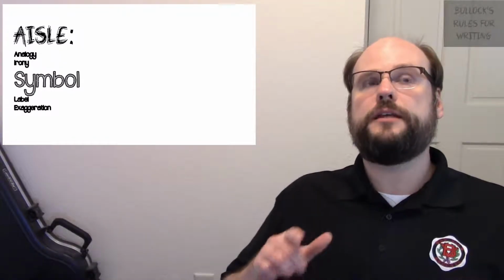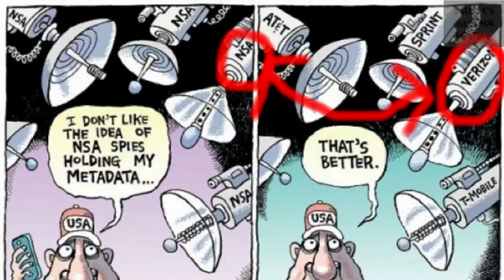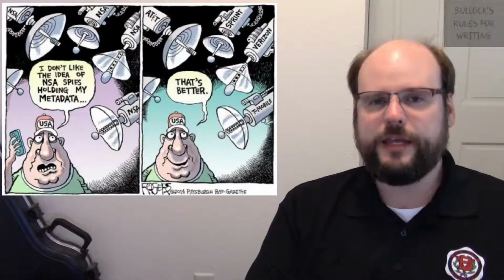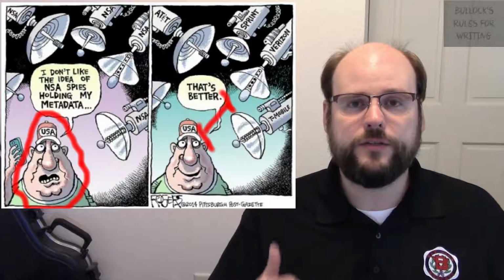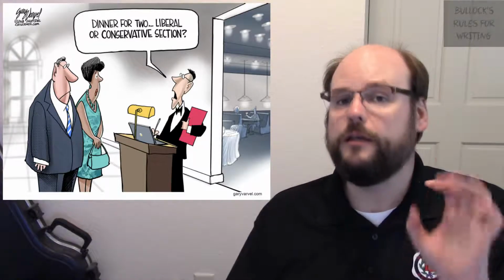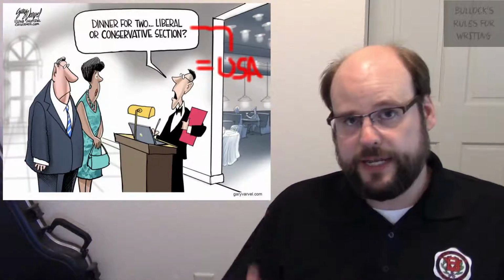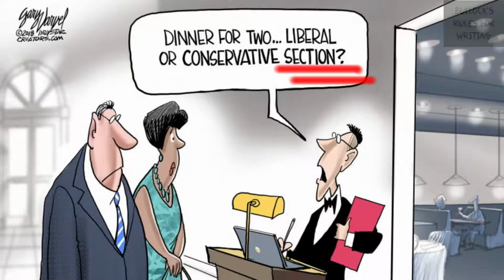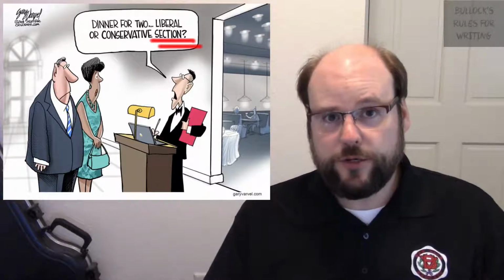Close Reading: AISLE (for political cartoons)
Here's a straightforward, simple too for evaluating and analyzing political or editorial cartoons. As always, you can find a downloadable graphic organizer here: